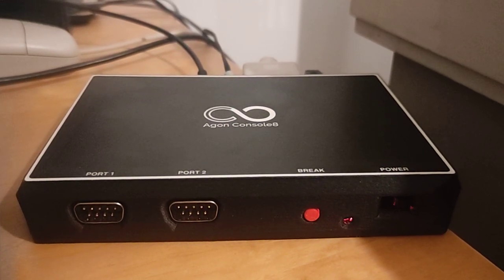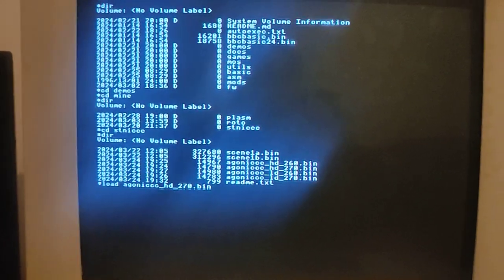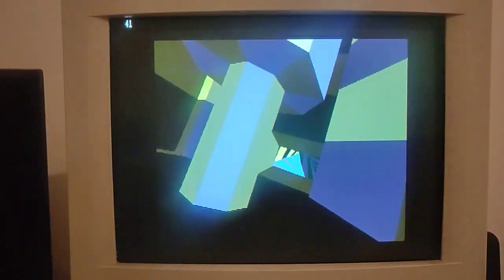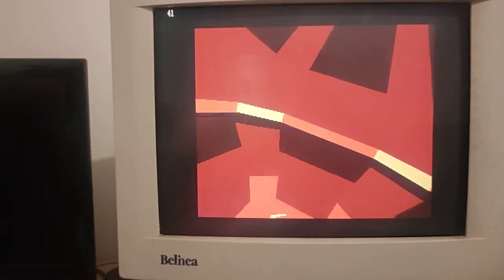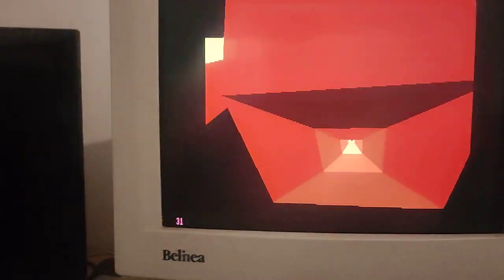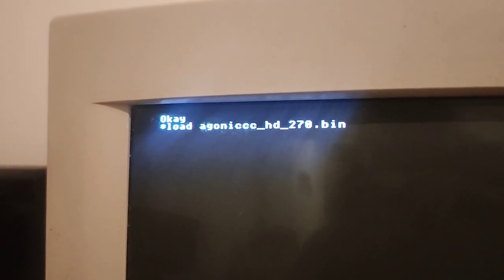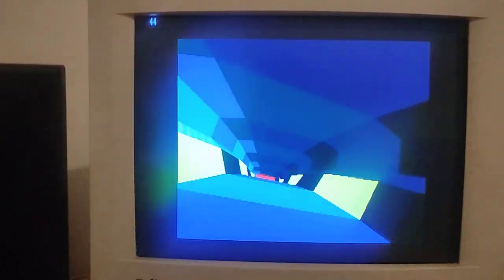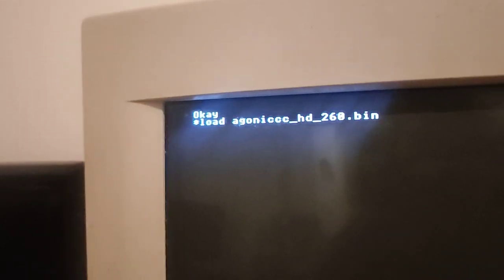AgoNICCC v0.1: STNICCC animation for the Agon Console8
I have been fighting making this work on the Agon Console 8. Went through various iterations where things were breaking (even something that looks like a compiler bug but I am not sure), then made it much better by using 2.7.0 Polygon Path function (basically n-gons), but also uploading animation frames in command buffer that I call later. This boosted up the speed to average 30+fps from something like 9-20fps before.

Future versions I will try to add some streaming music and probably a menu to select between resolutions and detect or select your firmware version (although it ends up that the simple triangle version commands happen to be tiny faster than the n-gons, strange).